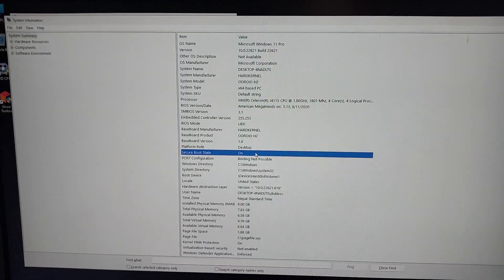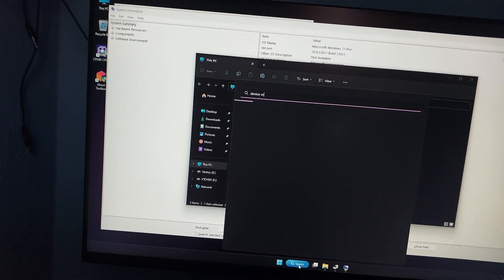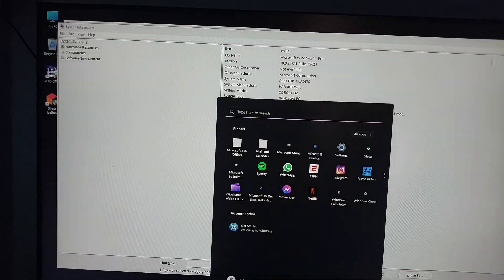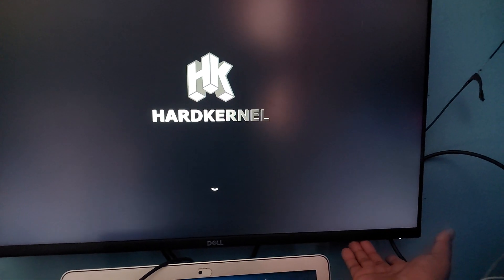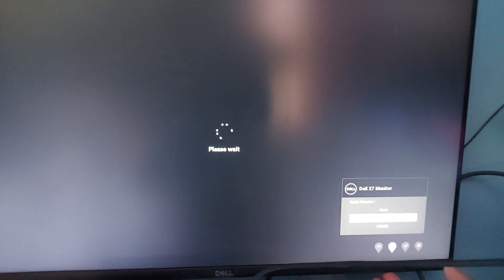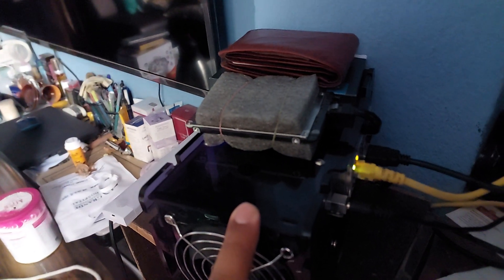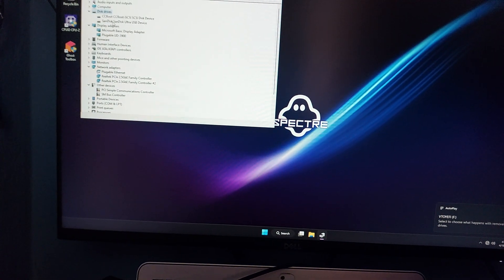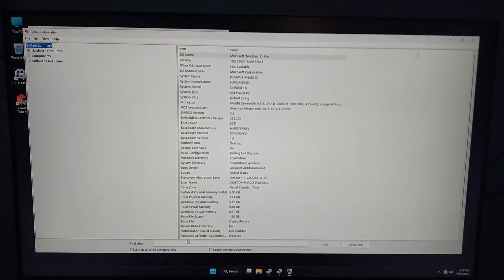UEFI SecureBoot diskles with CCBoot - Windows 11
In this video, i am showing you Windows 11 Diskless Boot in UEFI with SecureBoot mode enabled.